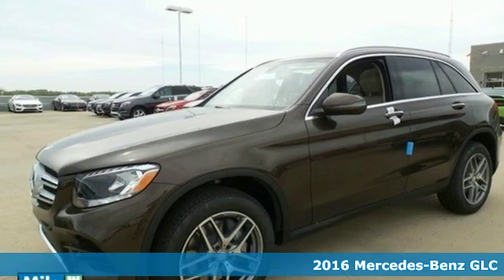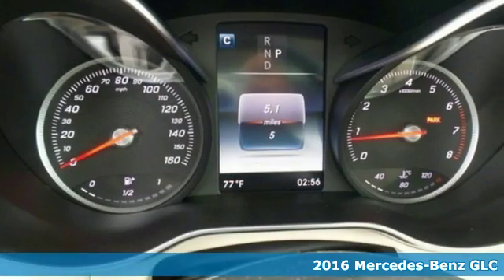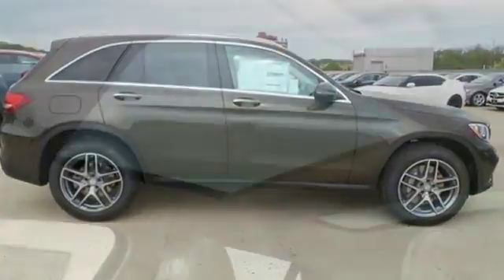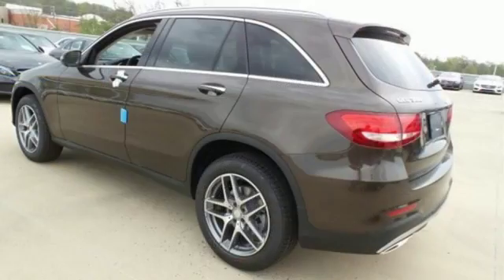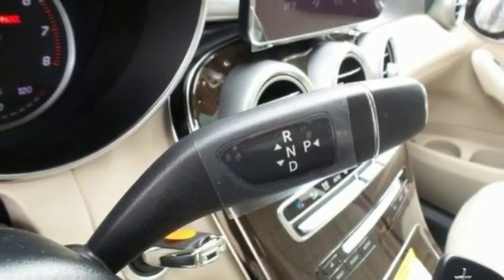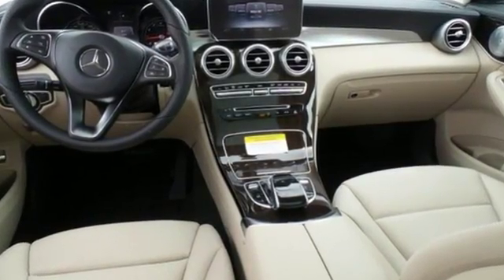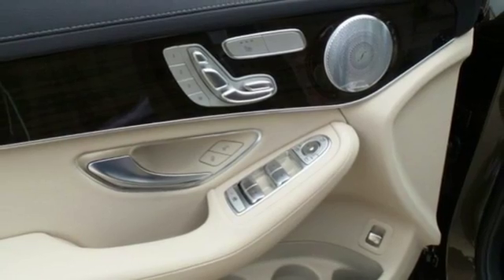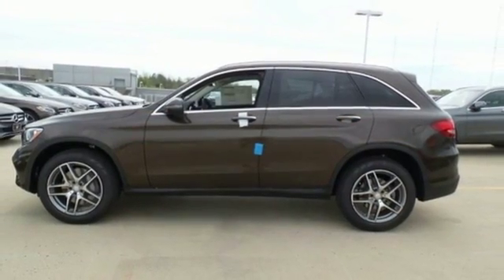2016 Mercedes-Benz GLC Owings Mills MD Baltimore, MD #12770 - SOLD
Year: 2016
Make: Mercedes-Benz
Model: GLC
Trim: 300
Engine: 2.0L Turbocharged
Transmission: 9-Speed Automatic
Color: Brown
Interior: Silk Beige
Stock #: 12770
VIN: WDC0G4KB8GF087004
All Wheel Drive! 4MATIC(R)! This superb-looking 2016 Mercedes-Benz GLC is the rare family vehicle you have been searching for. It is nicely equipped. The demand outweighs the supply, so best to act fast. *Your additional costs are sales tax, tag and title fees for the state in which the vehicle will be registered, freight ($925 on all New Mercedes-Benz Models), any dealer-installed options (if applicable), and a $299 dealer processing fee. Every Internet Price is subject to change, and prior sales are excluded from these offers. While every reasonable effort is made to ensure the accuracy of this information, we are not responsible for any errors or omissions contained on these pages. Please verify any information in question with the dealer.

Address:
9727 Reisterstown Road